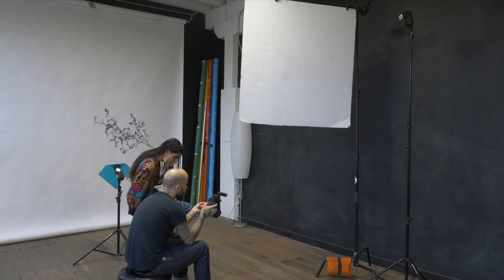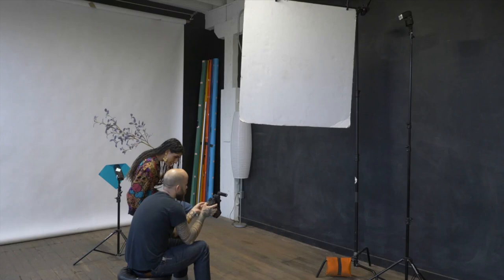Shooting Personal Work / Faking a Sunny Day in Studio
In this video I break down how I run my personal shoots as well as how I fake sunlight and blue skies in my studio. This is an excerpt from my new 5-part video series, The Creative Portrait. For info on the other techniques covered in the video go